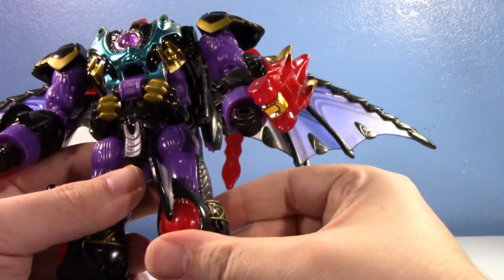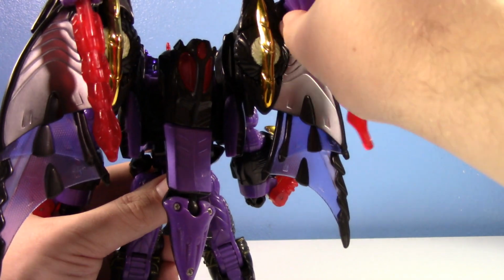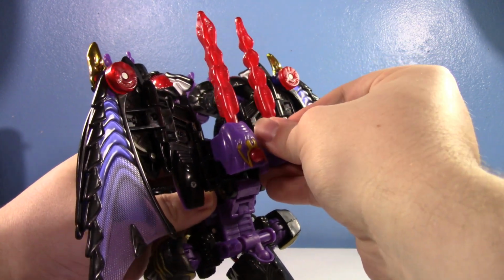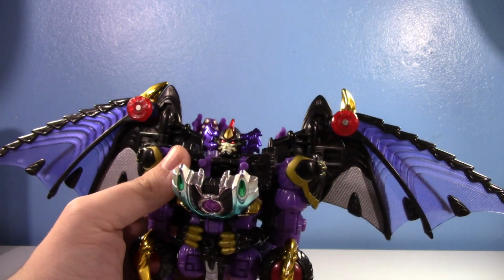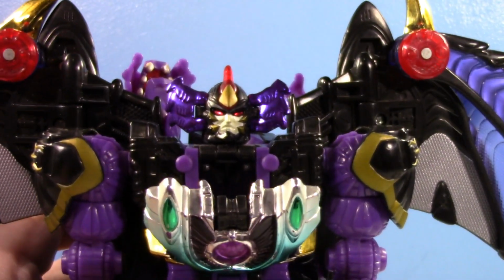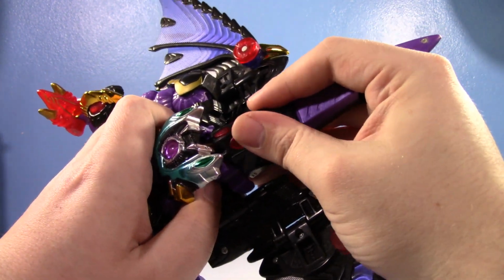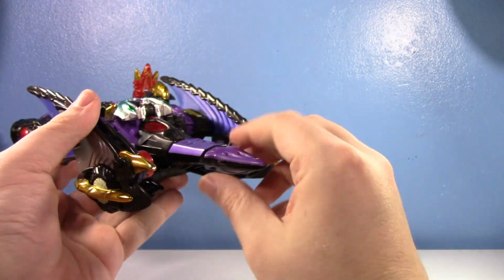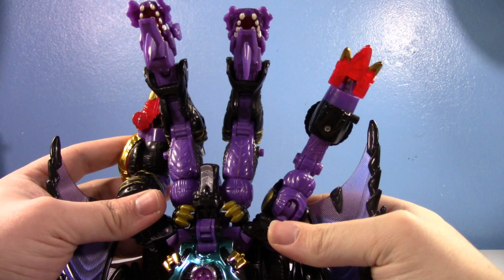Trying to understand the weirdest Megatron Toy (Transformers RID 2001) | Jcc2224